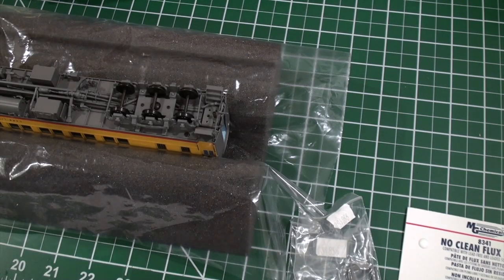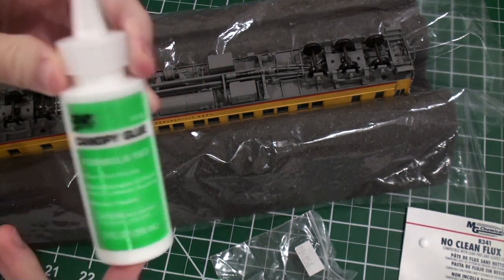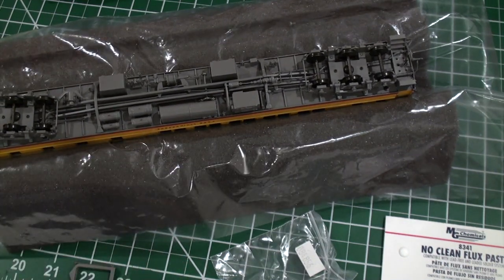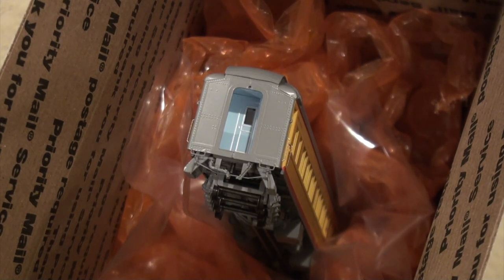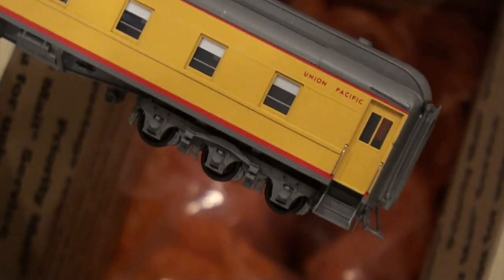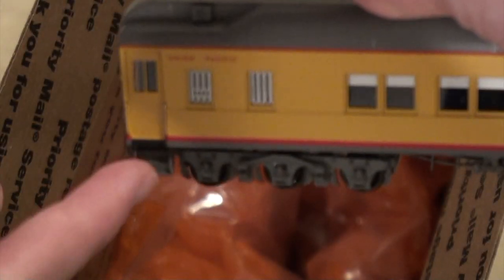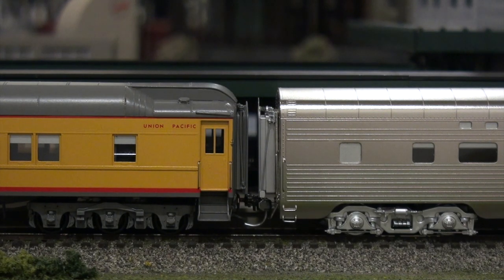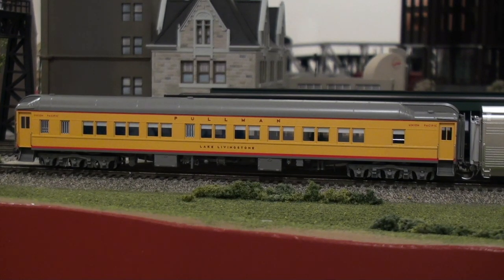Brass Trains: Coach Yard Diaphragm Installation Tips - Canopy Glue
Today we look at a brand new Coach Yard car from the early 2000's. Using Canopy glue, we will secure the diaphragm to the car. I discuss why Canopy glue is useful on not only brass models but plastic as well.